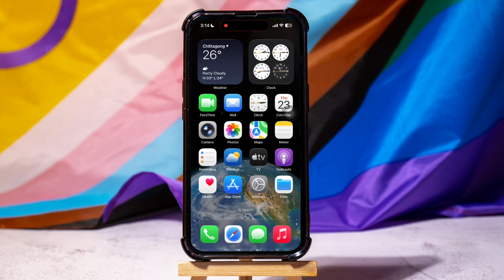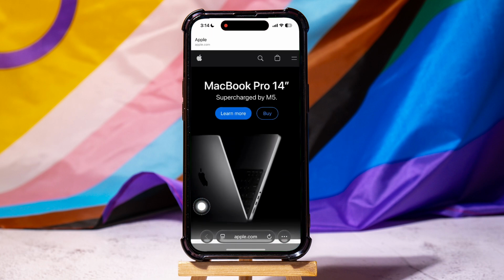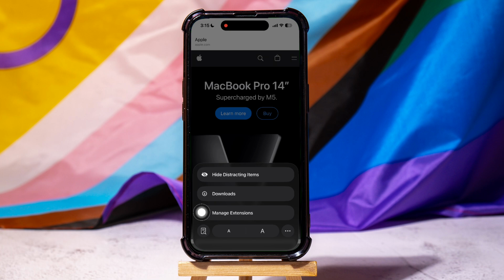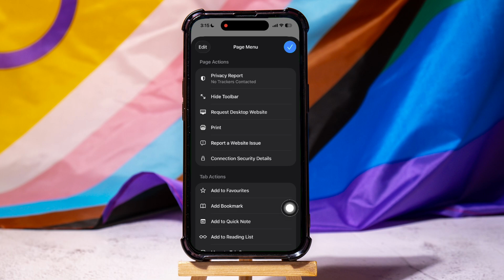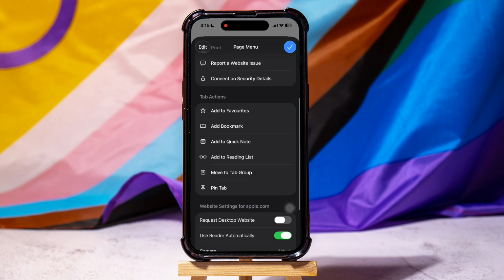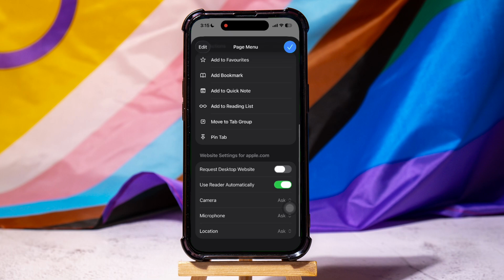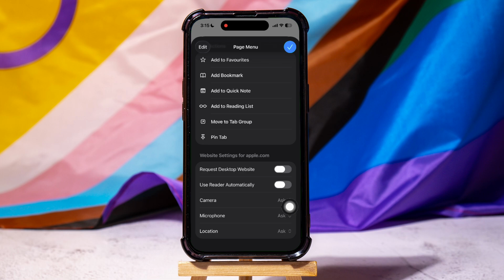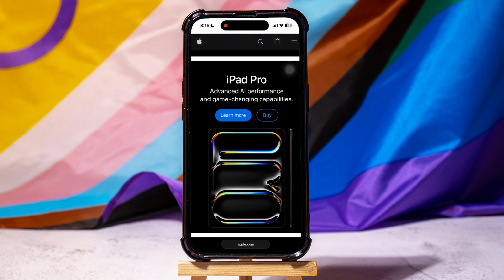How to Turn Off Read Mode on iPhone 2026 (Step-By-Step Tutorial)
Today I'll show you exactly how to turn off Read Mode on your iPhone when it gets stuck or activated accidentally. You'll discover multiple methods to disable this accessibility feature and get your screen back to normal viewing. We'll cover how to exit Read Mode using simple gestures, navigate the Settings app to completely turn off the feature, and troubleshoot common issues when Read Mode won't turn off properly. I'll walk you through the step-by-step process of accessing your iPhone's accessibility settings, locating the VoiceOver controls, and permanently disabling Read Mode so it doesn't activate unexpectedly. You'll also learn how to customize these settings for future use and prevent Read Mode from turning on accidentally through triple-click shortcuts. Whether you're dealing with a stuck screen reader or want to disable this feature entirely, these quick solutions will have your iPhone back to normal in seconds.